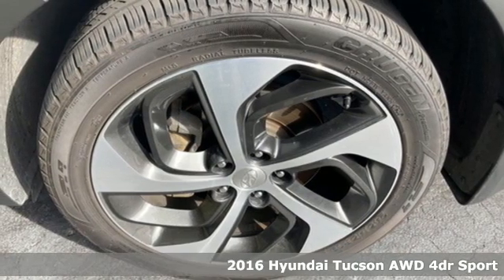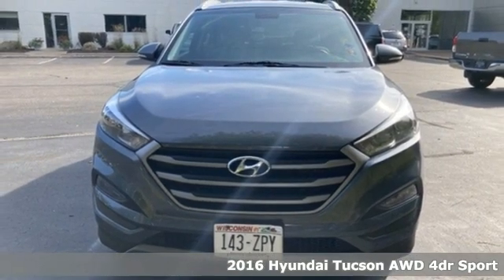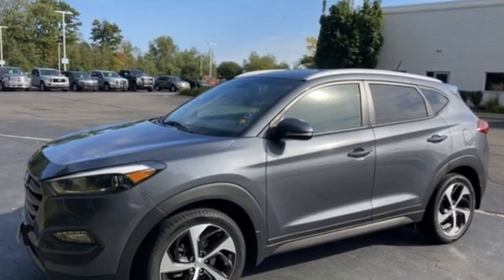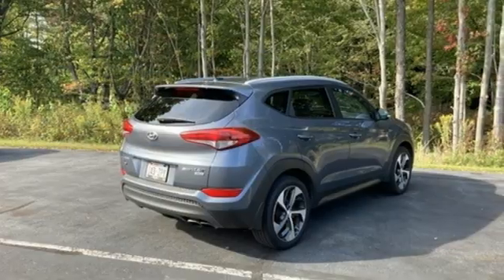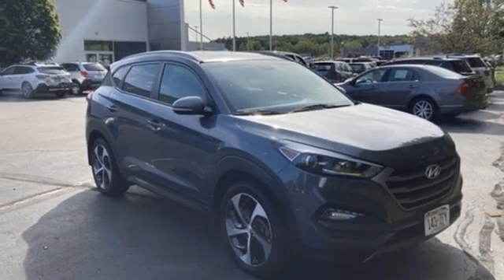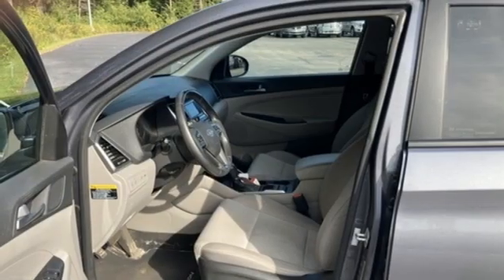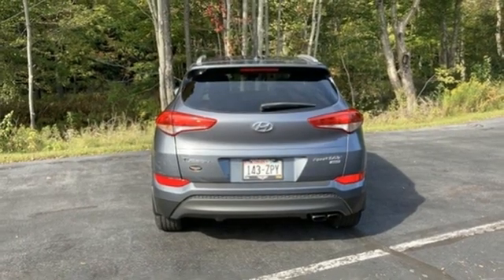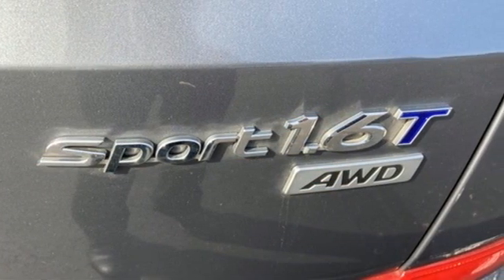Used 2016 Hyundai Tucson Wausau, WI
Year: 2016
Make: Hyundai
Model: Tucson
Trim: Sport
Engine: 1.6L I4 DGI Turbocharged DOHC 16V ULEV II 175hp
Transmission: 7-Speed Automatic
Color: Gray
Interior: gray
Mileage: 157856
Stock #: P9254B
VIN: KM8J3CA24GU121531
Coliseum Gray 2016 Hyundai Tucson Sport 4D Sport Utility 1.6L I4 DGI Turbocharged DOHC 16V ULEV II 175hp AWD 24/28 City/Highway MPGbrbrAwards:br * 2016 KBB.com Best Buy Awards Finalist * 2016 KBB.com 10 Best SUVs Under $25,000 * 2016 KBB.com 10 Best All-Wheel Drive Vehicles Under $25,000 * 2016 KBB.com 5-Year Cost to Own Awards

Address:
2727 North 20th Ave